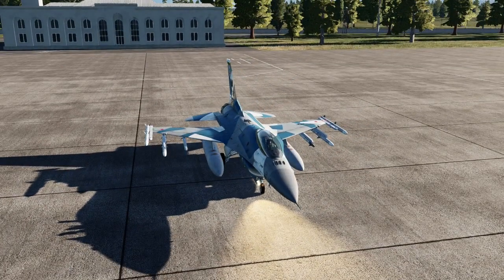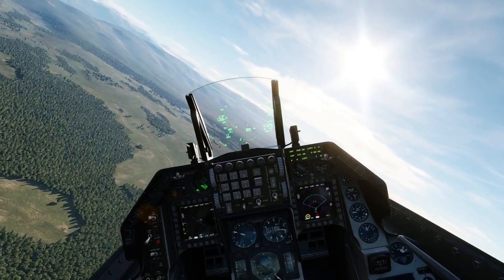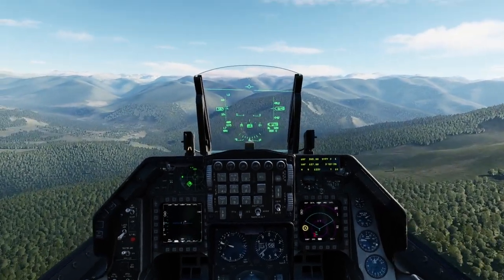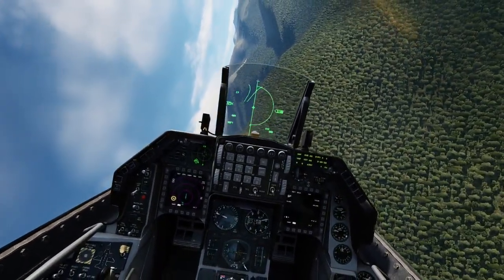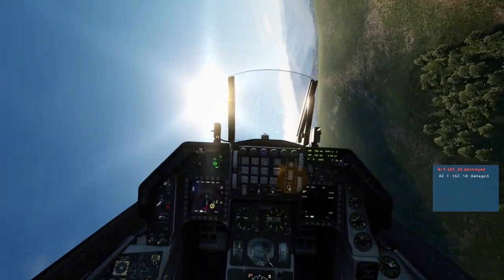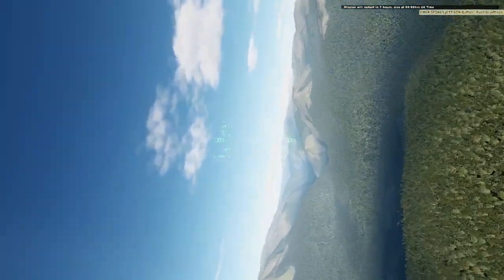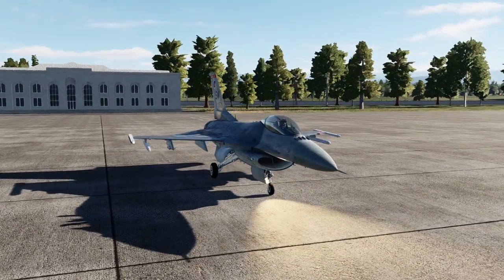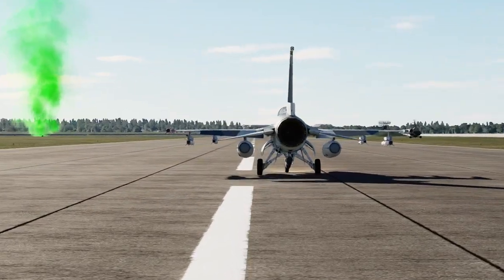F16 first solo flight!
This was my first ever solo Air to Air flight in the DCS F-16 so I decided to record it. Hope you all enjoy!